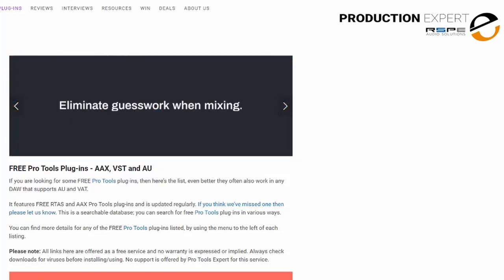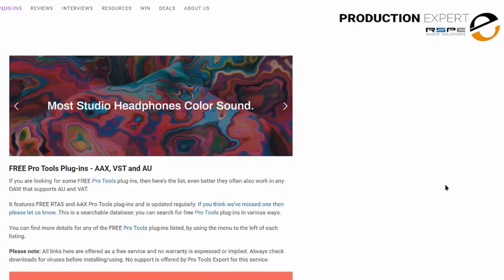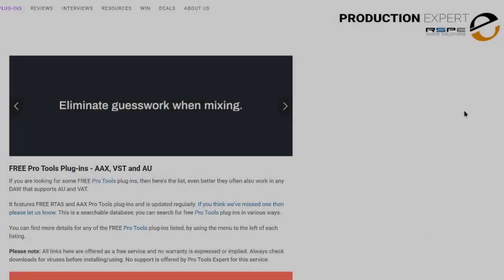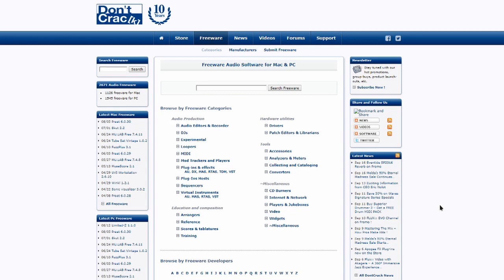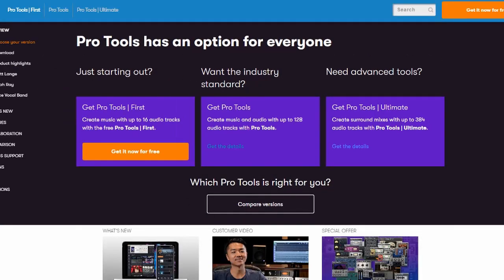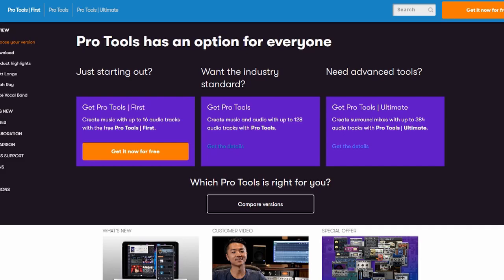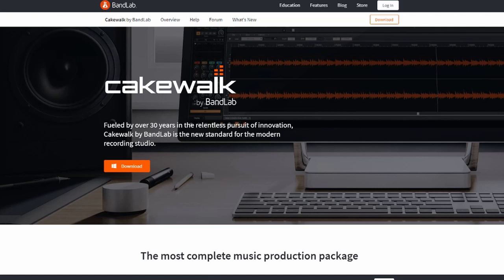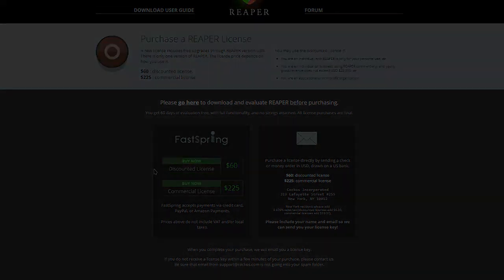get free audio plugins